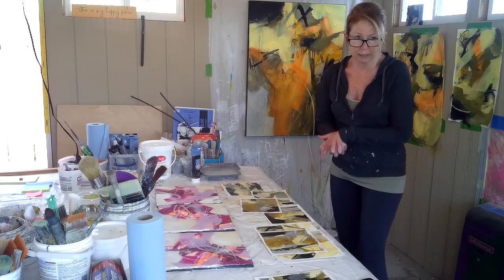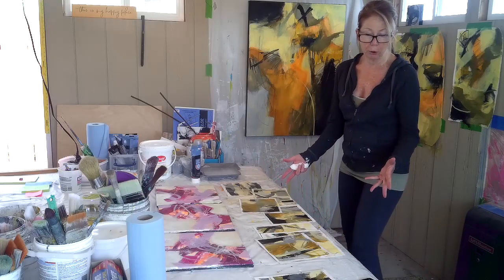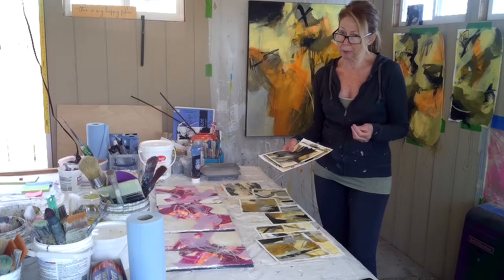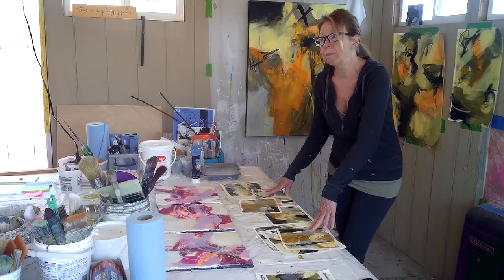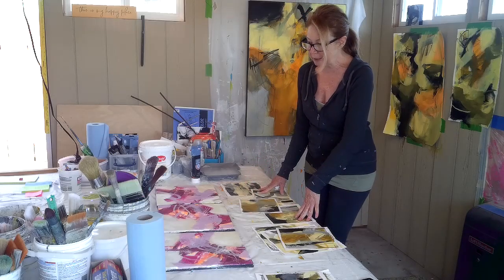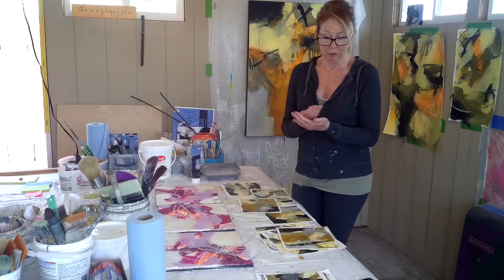Why series work? 4/9/2021 Newsletter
Series work is where it's at guys! It will free you up, It will STOP you from wanting a finished product, you will learn ALOT! You will see design possibilities. Most importantly because you are not focused on getting a good painting, you most certainly will get one! Try it out! I'm Jeanette Goulart and Design is my jam and my passion is teaching how to simplify it!! My ongoing Design course Deep Dive Design can be found here..check it out!